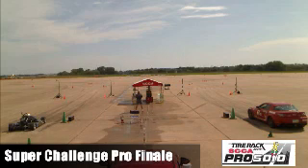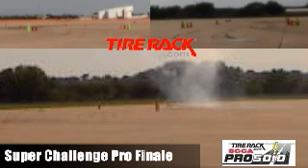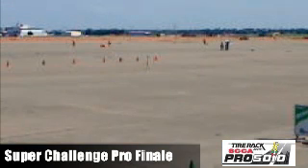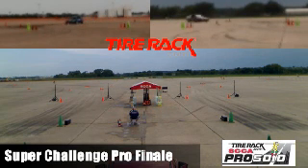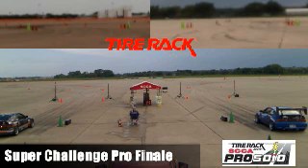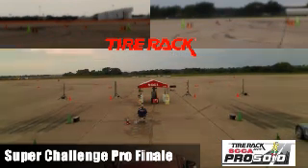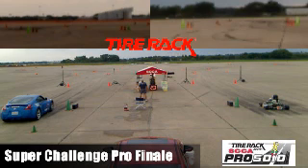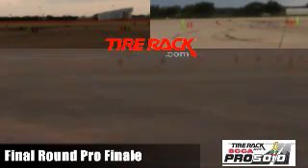Super Challenge ProSolo Lincoln 2014